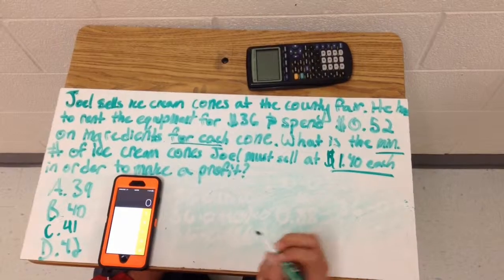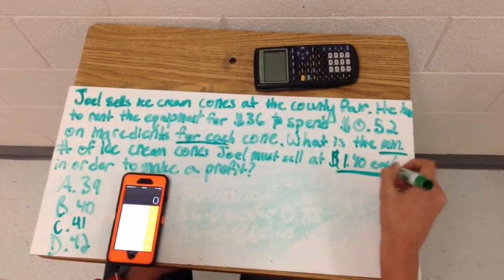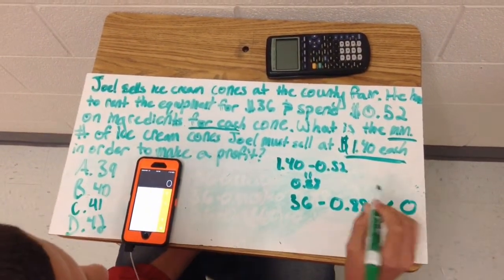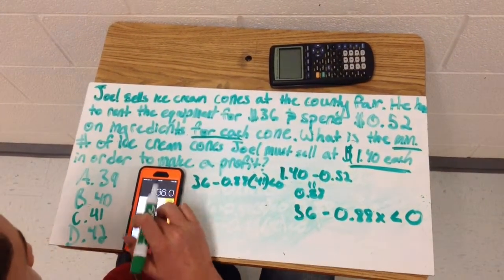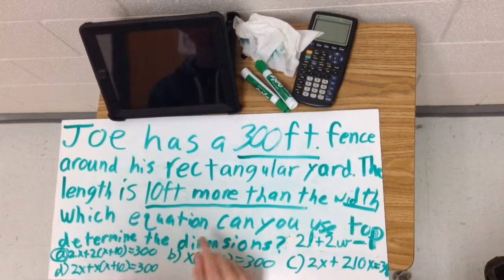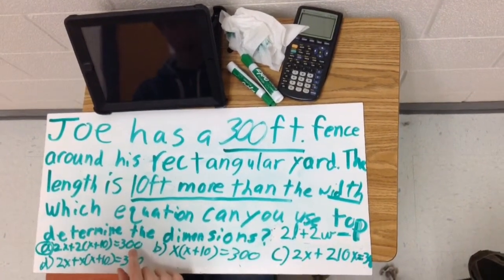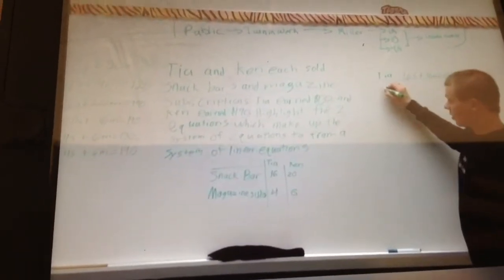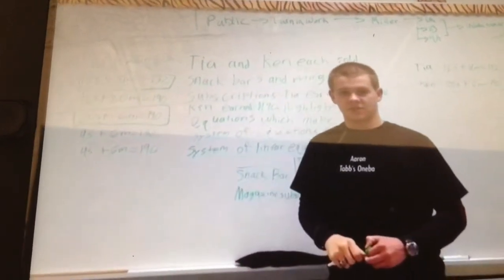Real-world problems involving equations and systems of equations